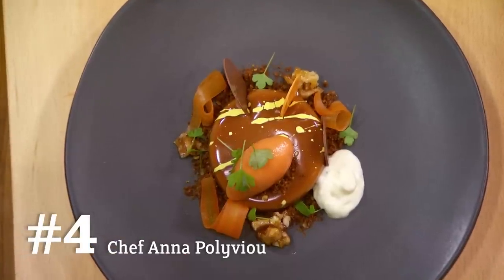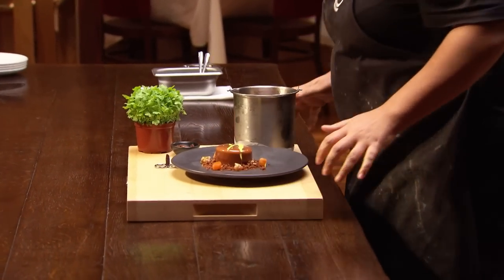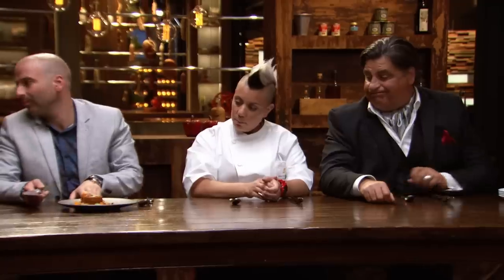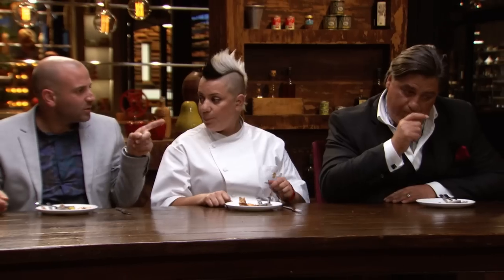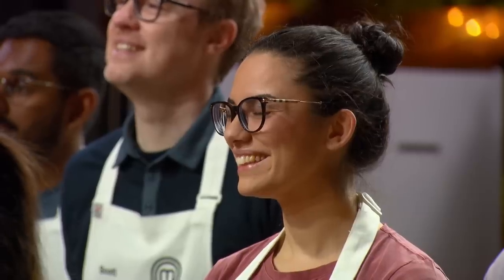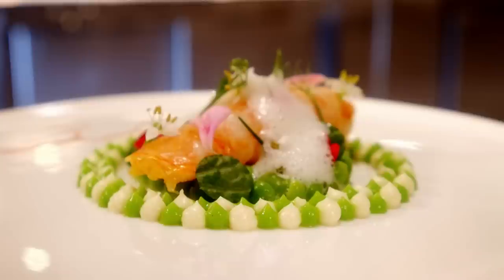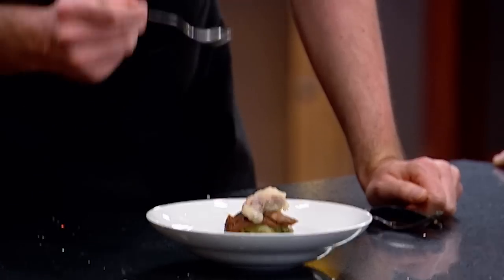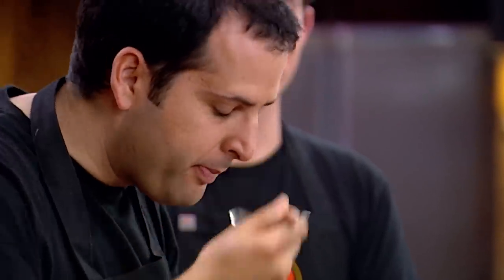Best Female Chef's | MasterChef Australia| MasterChef World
Here we have a collection of some of the best female chefs that have appeared on MasterChef Australia over the years; from Anna Polyviou's esteemed Carrot Cake to Kylie Kwong's signature Steamed Blue Swimmer Crab.